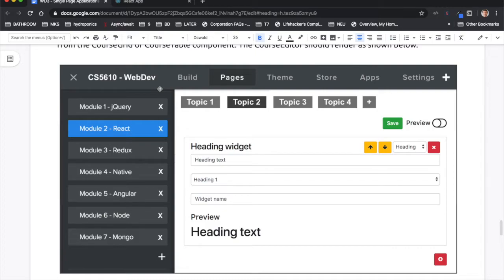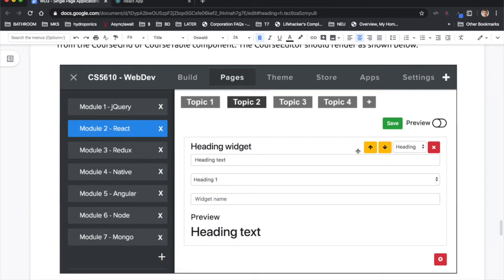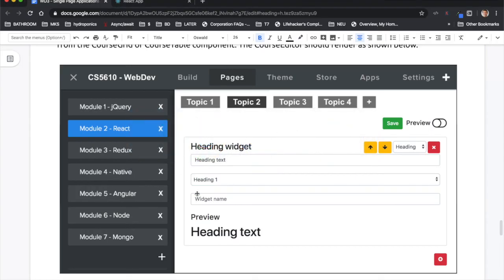Designing a React Components Course Editor cs4550 w4 4220